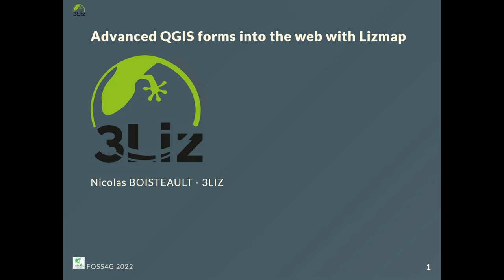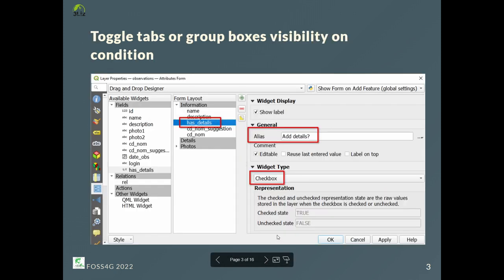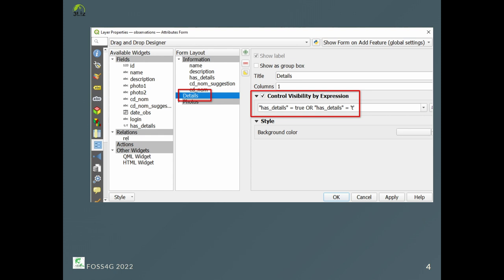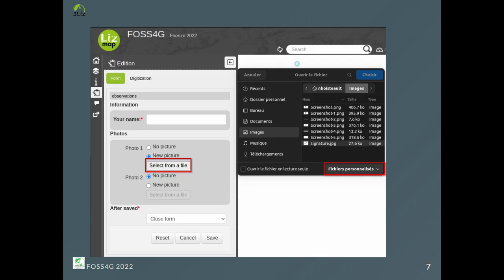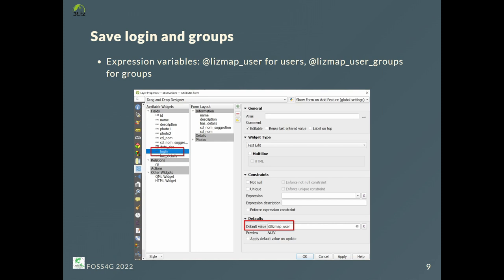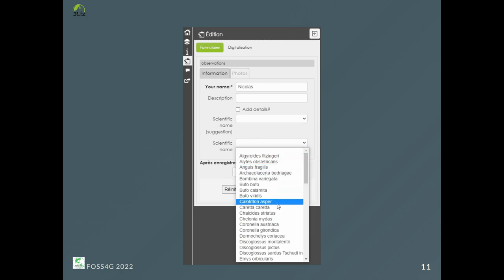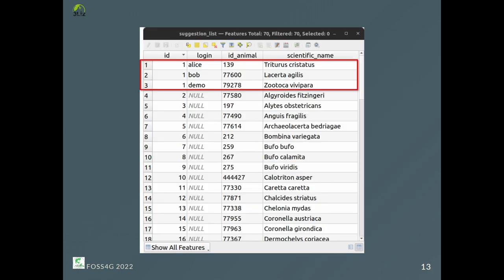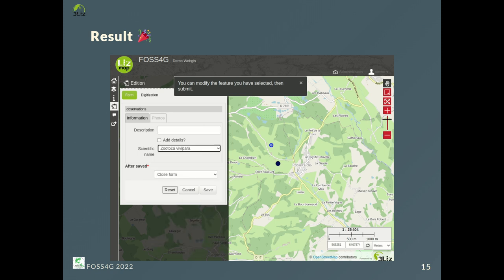FOSS4G 2022 | Advanced QGIS forms into the web with Lizmap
You would like many people from your team or crowdsourcing to fill data in your geodatabase. One way to do that is to make appealing, easy to use and well-constructed forms avoiding wrong inputs. Also, you do not want people to give up filling because the form is too long while in the same time you could automatically fill some entries based on others. With QGIS Desktop, it is possible to make great maps but also advanced forms by using expressions to control field visibility, default values, proposed values, constraints and more. It is very powerful but now how to share those forms to anybody whatever their device or operating system? Could it be possible to share a link for people to open and fill those forms in their web browser?
Let’s see how you can get most of these features for your forms in web browsers thanks to QGIS Server and Lizmap.

Boisteault Nicolas